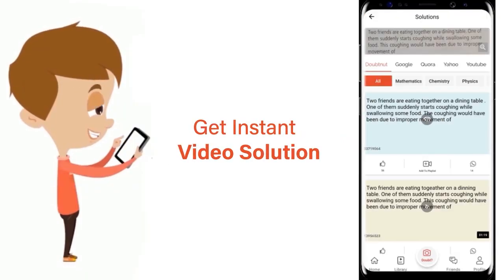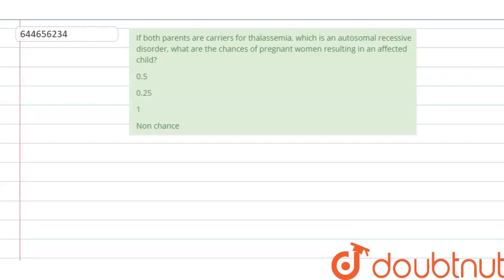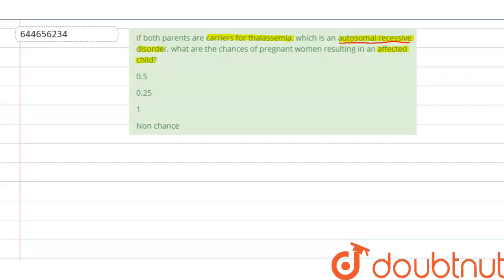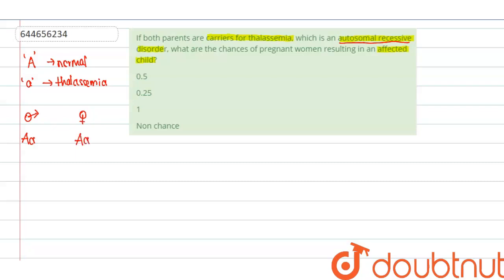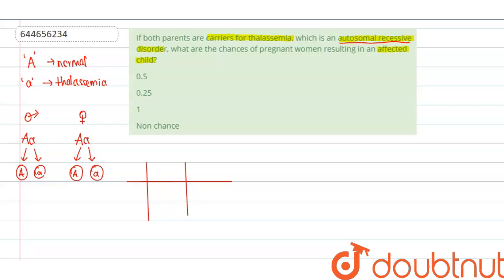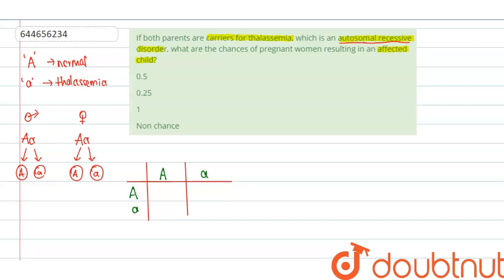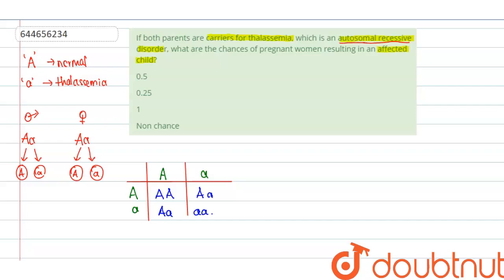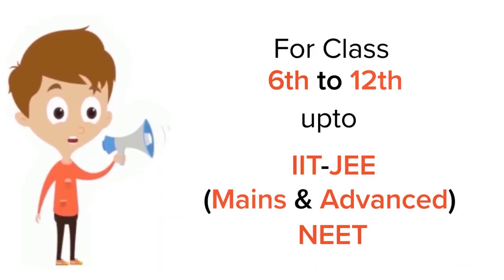If both parents are carriers for thalassemia, which is an autosomal recessive disorder, what are...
If both parents are carriers for thalassemia, which is an autosomal recessive disorder, what are the chances of pregnant women resulting in an affected child?
Class: 12
Subject: BIOLOGY
Chapter: PRINCIPLES OF INHERITANCE AND VARIATIO
Board:IIT JEE

👉 Have Any Query? Ask Us.